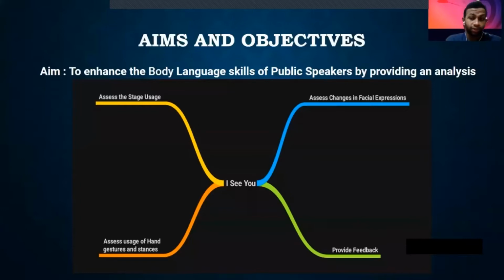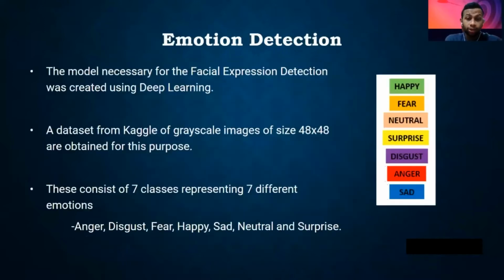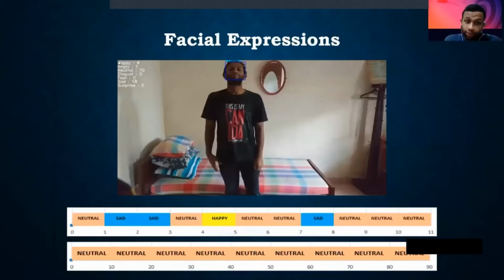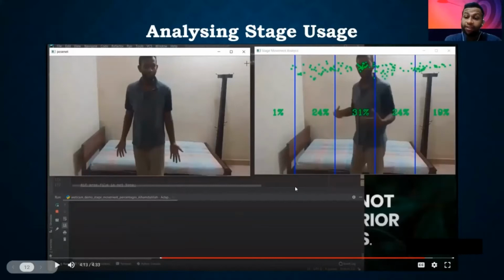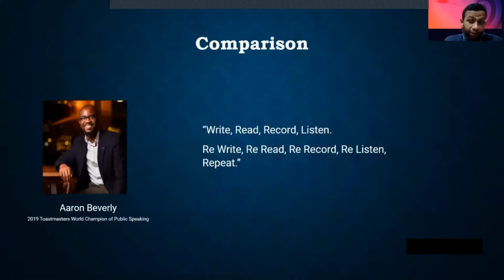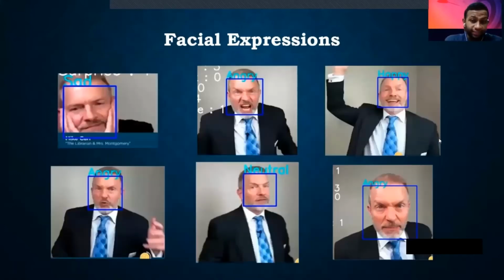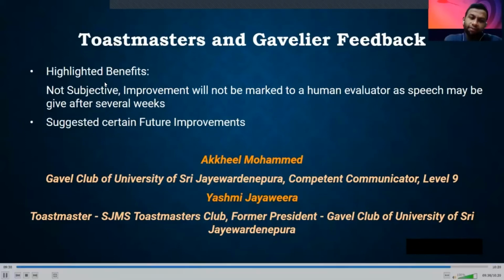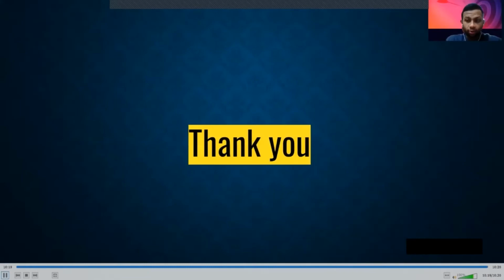I See You - University of Sri Jayewardanepura